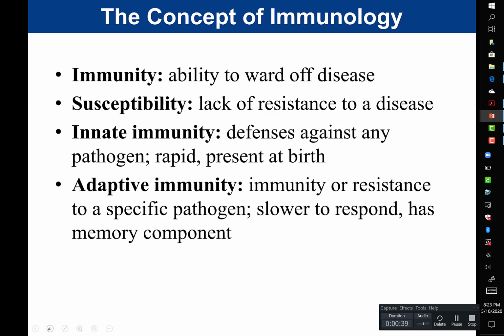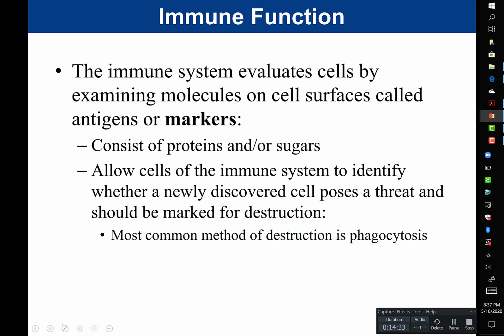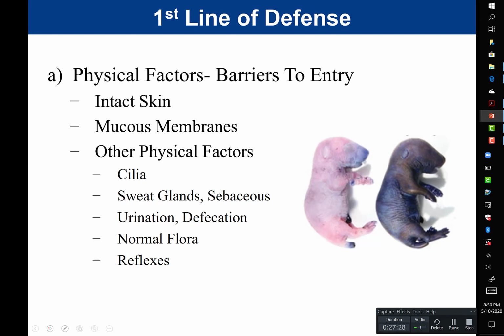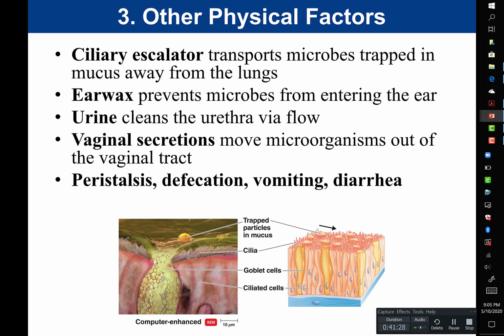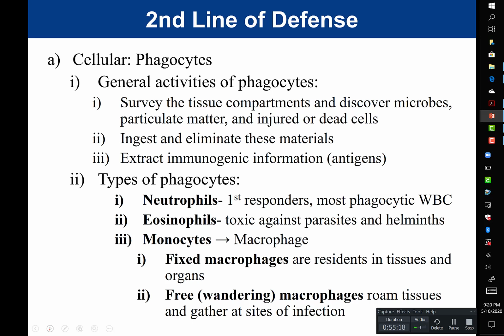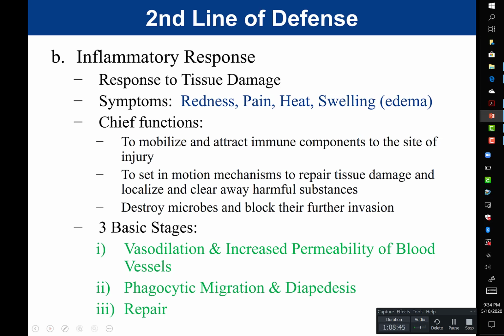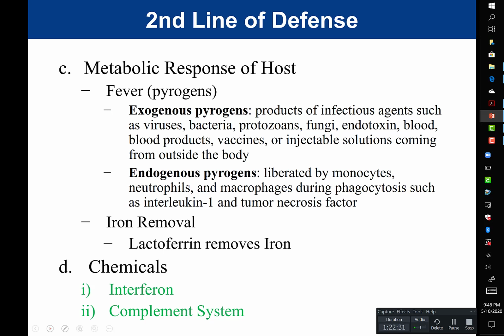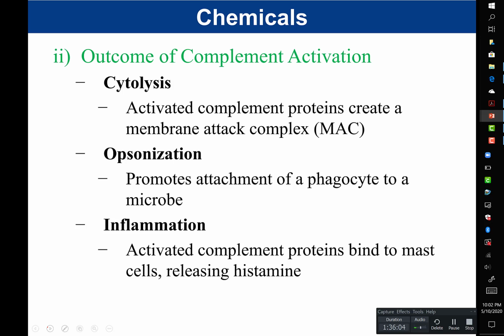Ch 12 Innate Immunity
This video covers innate immunity for General Microbiology (Bio 210) at Orange Coast College (Costa Mesa, CA).